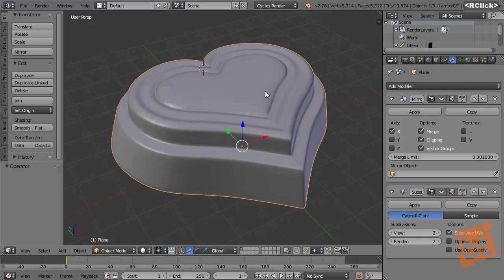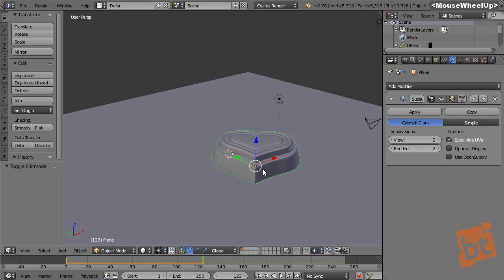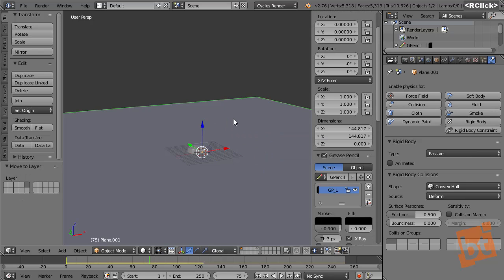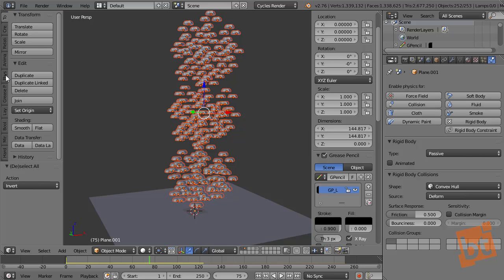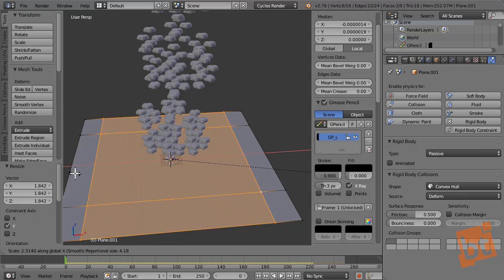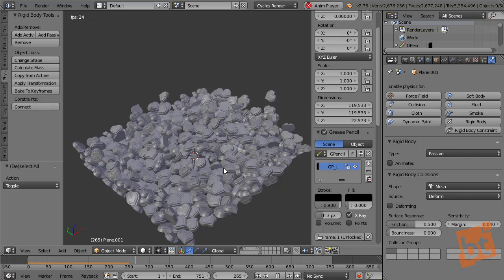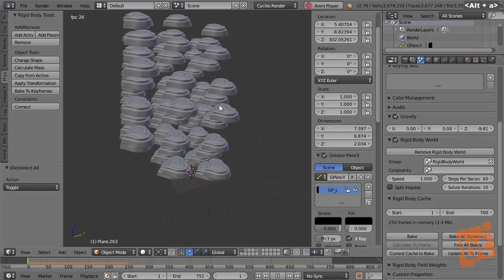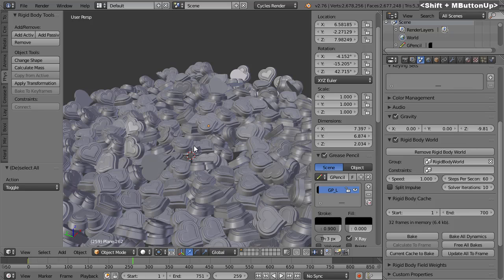How to create 3D Chocolates! Valentines Day Tutorial - Part 2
Happy Valentines Day in advance! In this tutorial series I guide you through the process of creating a pile of 3D chocolates in Blender. In the first part we saw how to model our chocolate. In this second part we'll duplicate it a LOT of times and then let them fall to the ground using a physics simulation. In the next part we'll finish the project with shading and modeling.